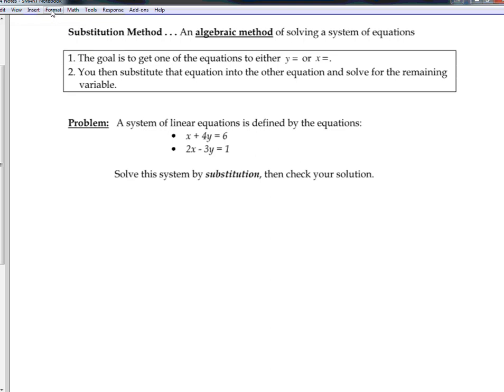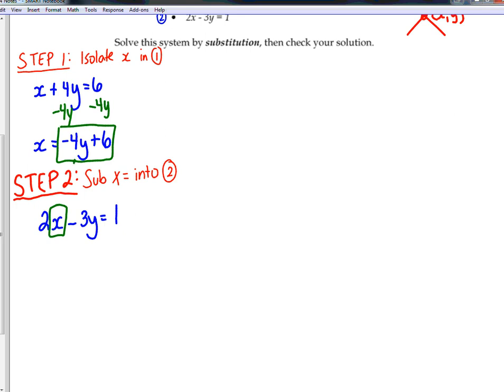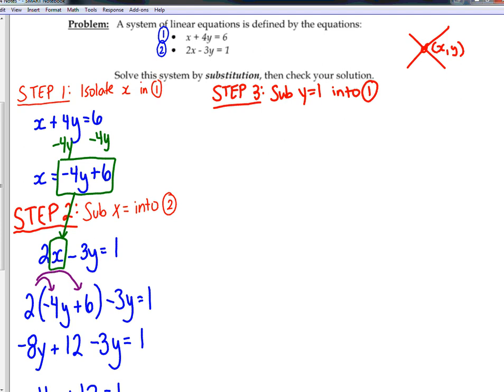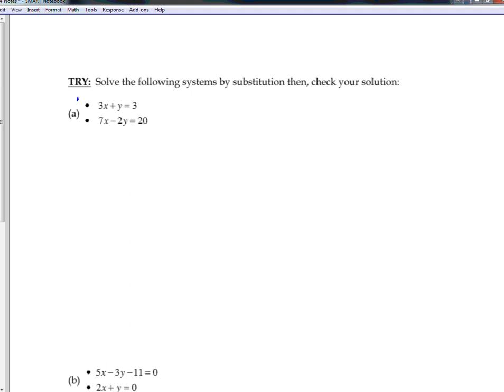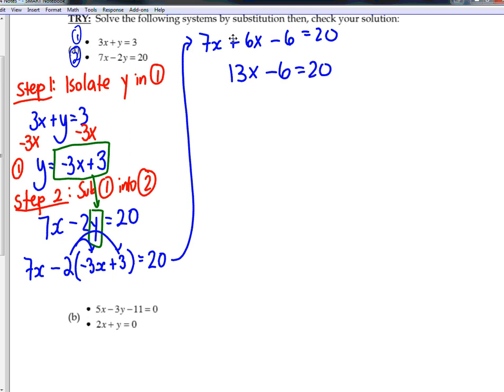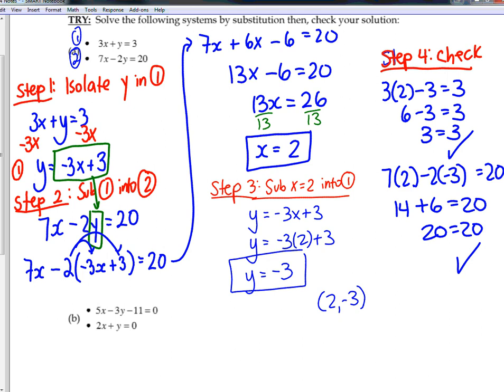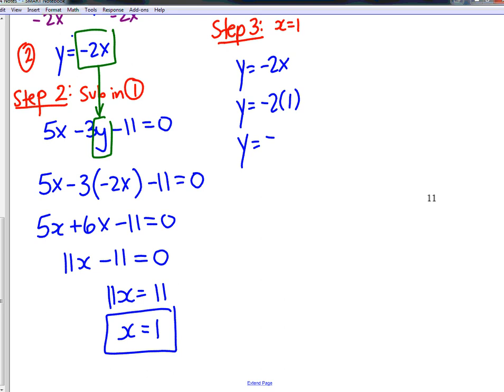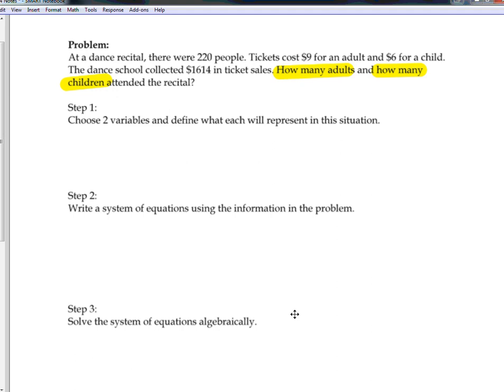Lesson 3 Solving by Substitution